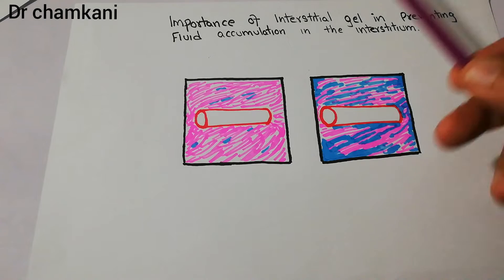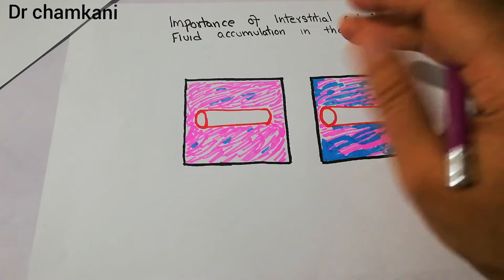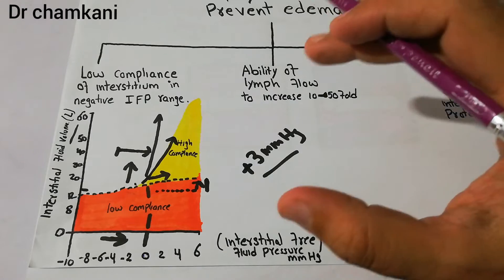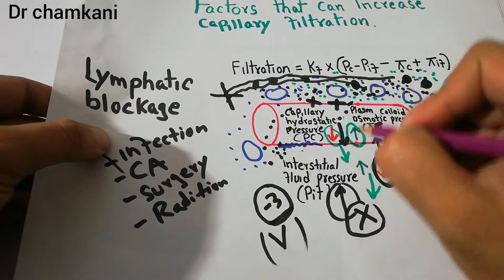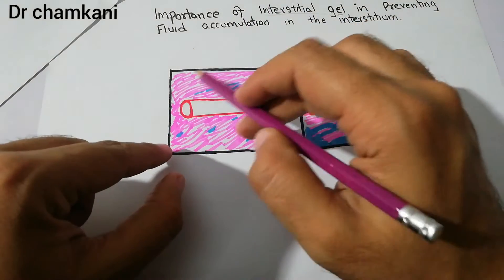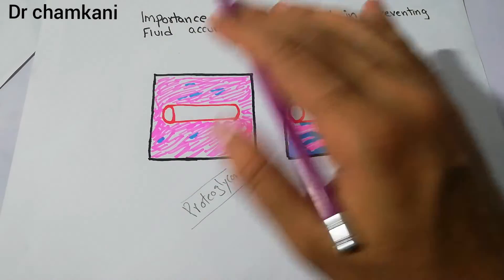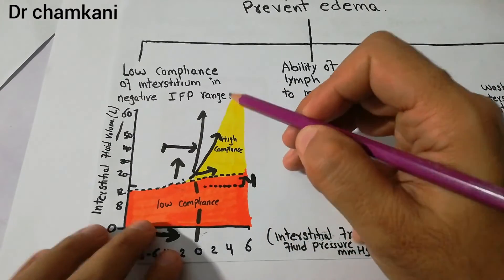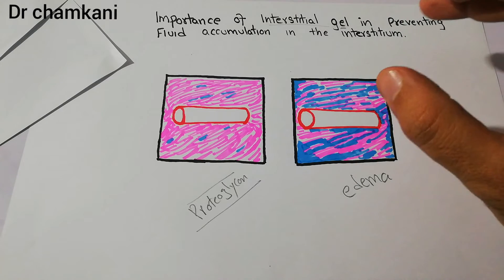Renal physiology 29 | How interstitial gel prevents edema | Medical Physiology